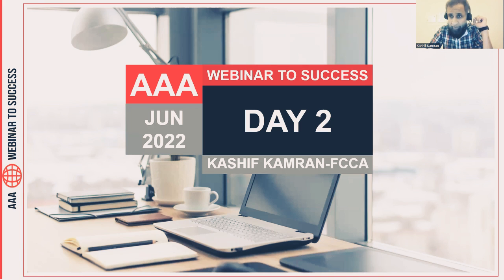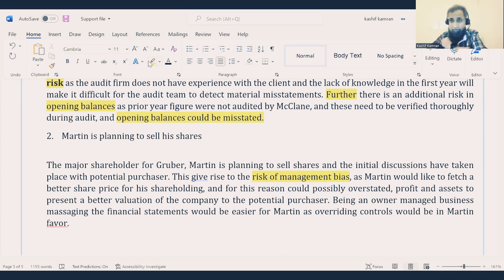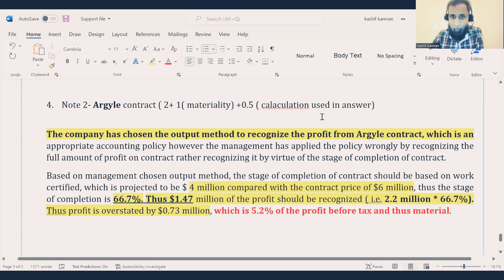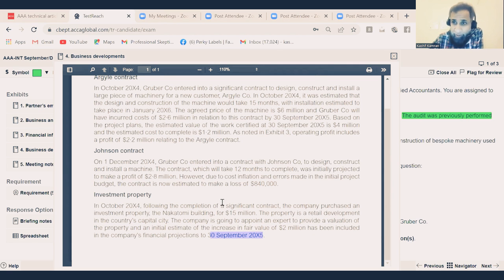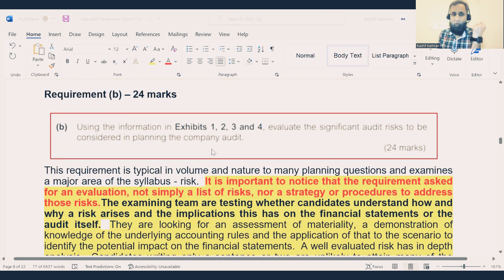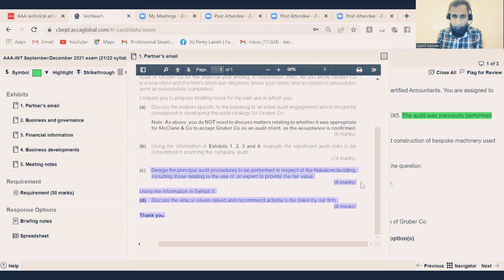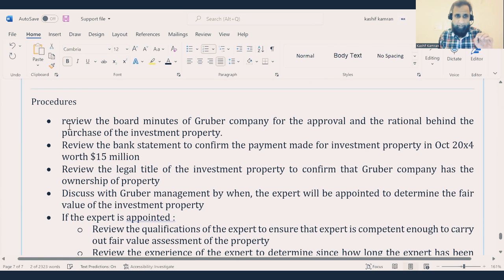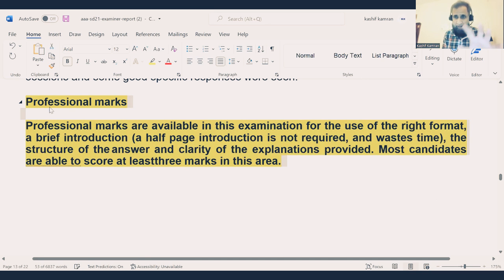AAA (P7) Day 2 Part 2 June 22 webinar to success (WTS) by Kashif Kamran-FCCA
AAA (P7) Day 2 Part 2 June 22 webinar to success (WTS) by Kashif Kamran-FCCA vvv